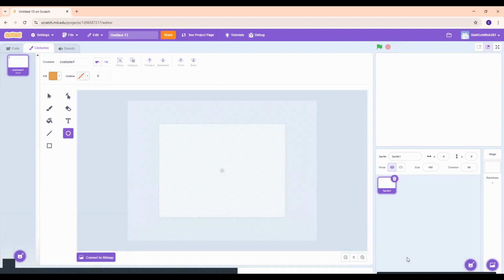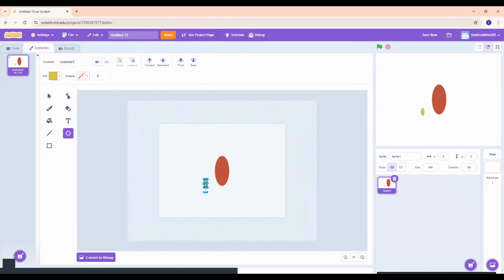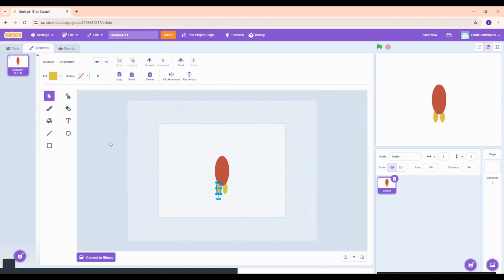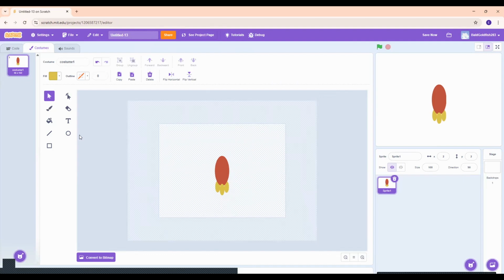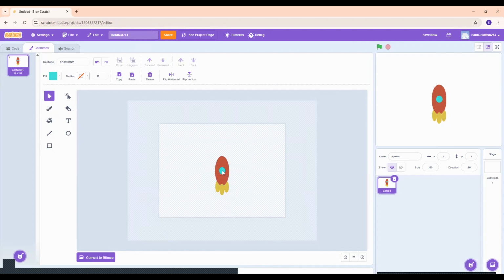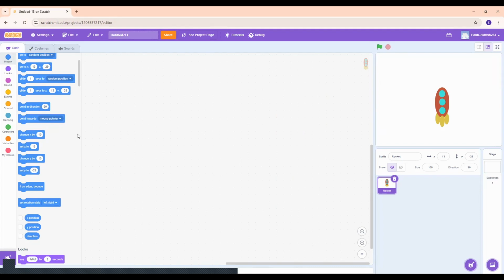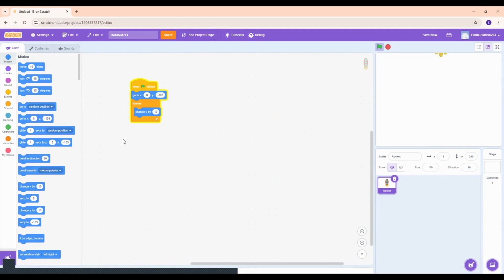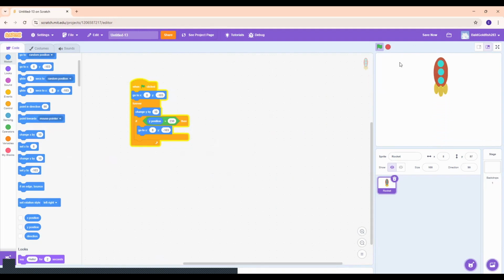How to make a custom Rocket ship and move in y-axis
In this video you will learn how to make a rocket ship and then move it in the y-axis.